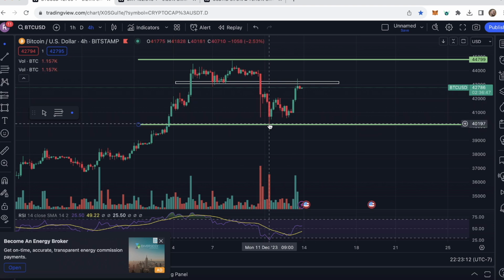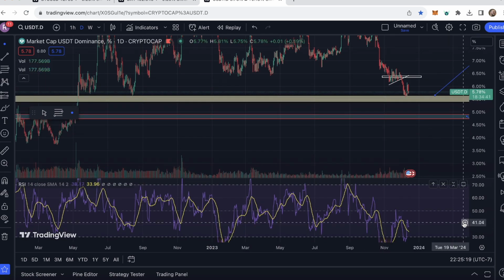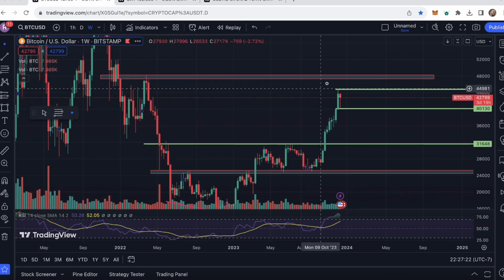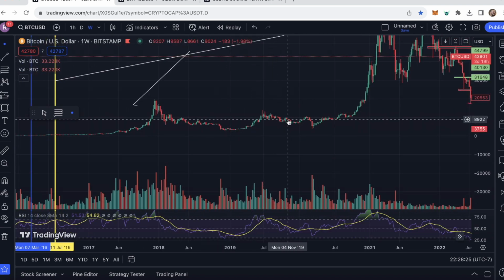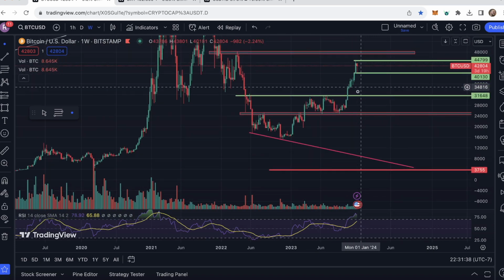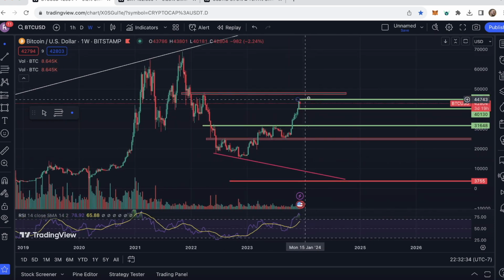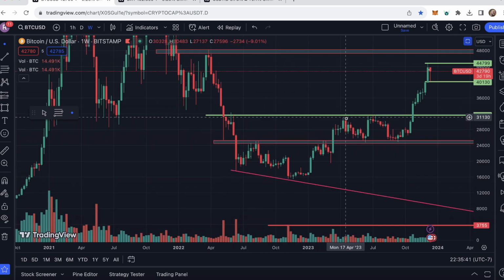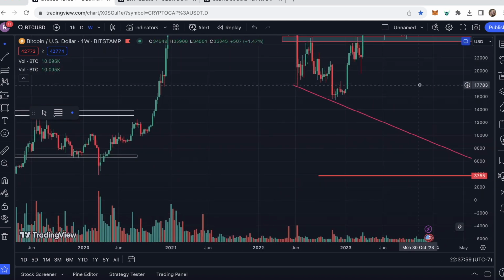BITCOIN CRASH IS COMING!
BITCOIN CRASH, FLASH CRASH WAS A WARNING!!!

BITCOIN CRASHES BEFORE HALVING EVERY TIME

why crypto market crash today
successful crypto traders
is bitcoin going to crash
what happened to cryptocurrency today
high earnings on cryptocurrency
bitcoin trading profit
crypto bitcoin trading
trading strategy for cryptocurrency bitcoin etf deadline
which cryptocurrency to invest in in 2023
dogecoin breaking news
how to recover lost bitcoin
best strategy for bitcoin trading
bitcoin daily
btc
bitcoin trading
why cryptocurrency will fail , crypto crash soon,